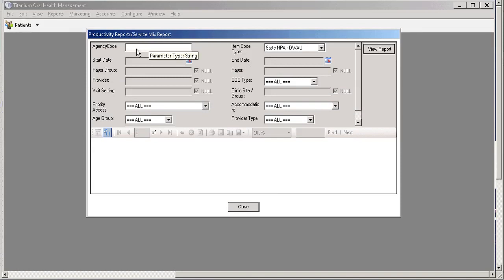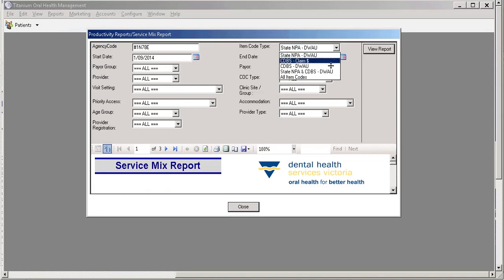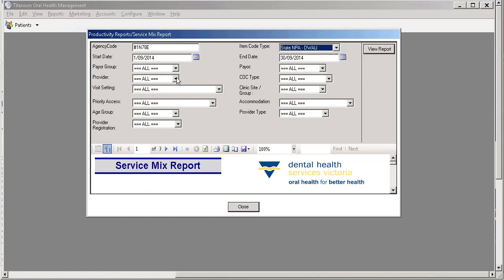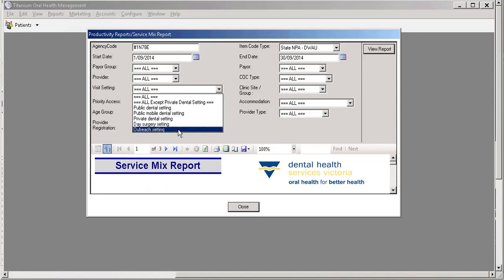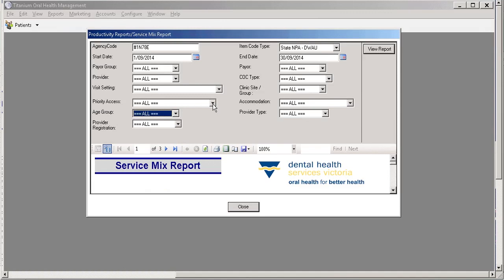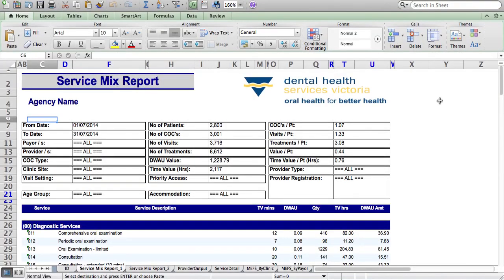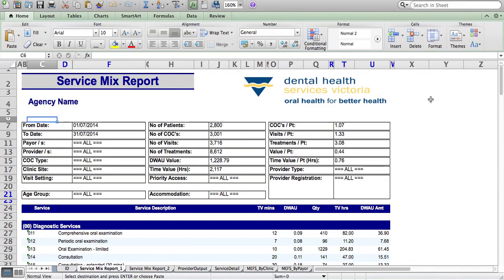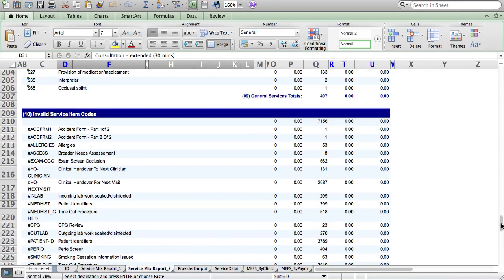Titanium Productivity Report: Service Mix Report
The Service Mix report is the standard report used for measuring service output/activity